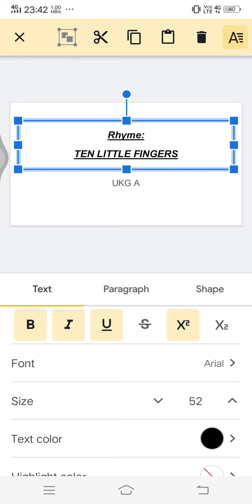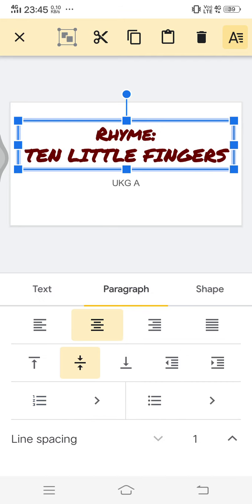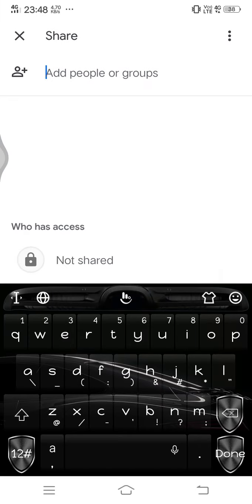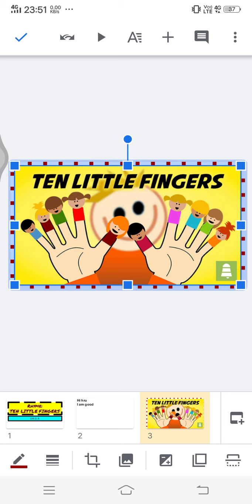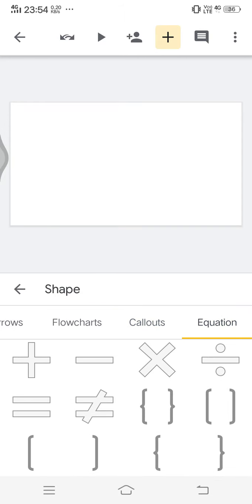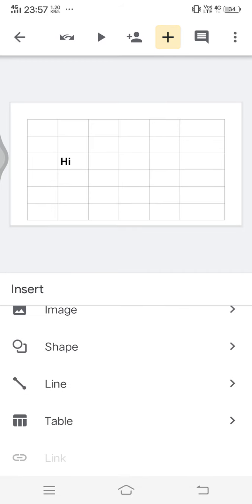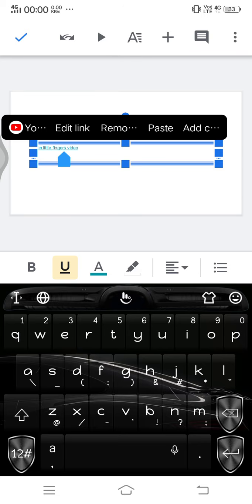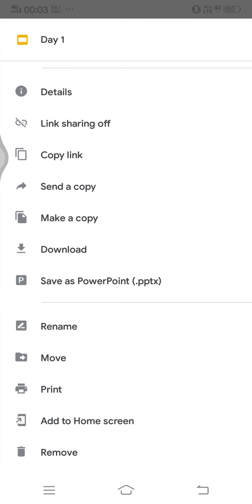Google Slides on Mobile : Support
All you need to know about GSlides